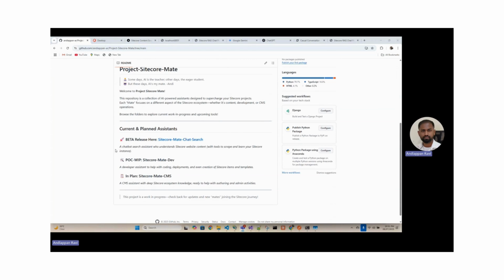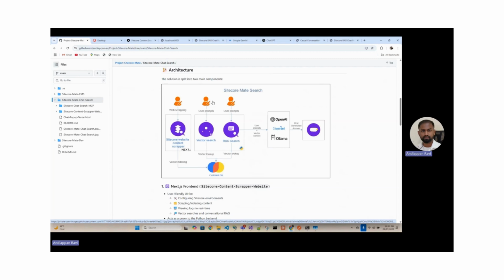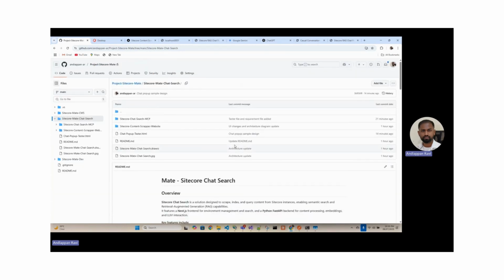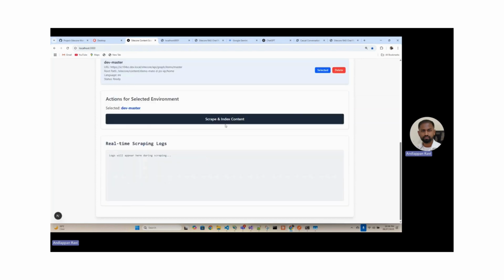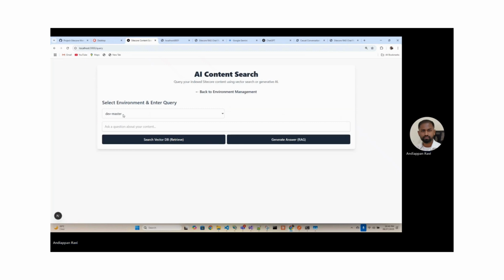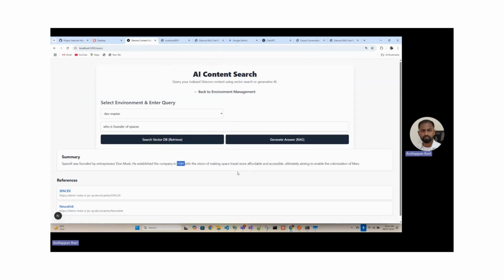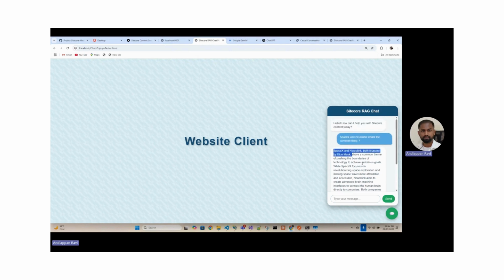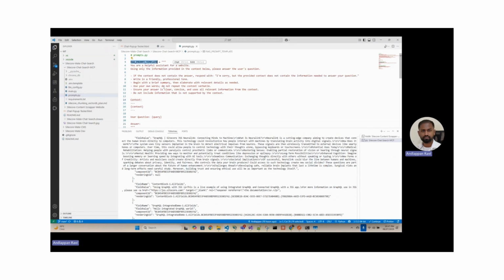Sitecore Mate Chat Search – An AI Chat Assistant and Content Scraper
Description:

Welcome to Sitecore Mate Chat Search!
This open-source AI-powered assistant is built to help Sitecore users search, discover, and interact with their content like never before.

With Sitecore Mate Chat Search, you can:

🧩 Scrape and index both page and component content from your Sitecore instance

🤖 Chat with your content using advanced AI models (OpenAI, Gemini, Ollama, and more)

🔍 Run semantic search and Retrieval-Augmented Generation (RAG) queries for smarter answers

🌍 Support multiple languages and international projects

🏢 Run fully on-premises or in your own data center—your data stays secure!

Key Features:

Clean, organized content scraping & HTML cleaning

Intelligent chunking for better search and context

Fast, flexible vector search with ChromaDB

Live backend logs & real-time indexing

AI-powered content summaries (optional)

Learn more and try it out:

👉 Check out the repos: Repo details in my comments

Let’s make Sitecore smarter—together! 🚀